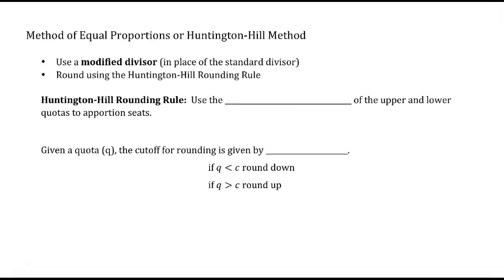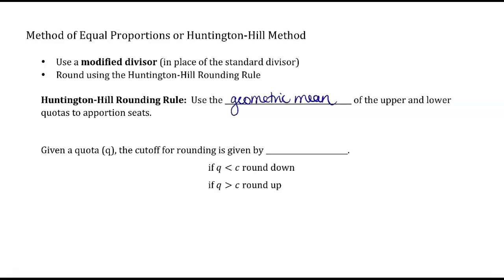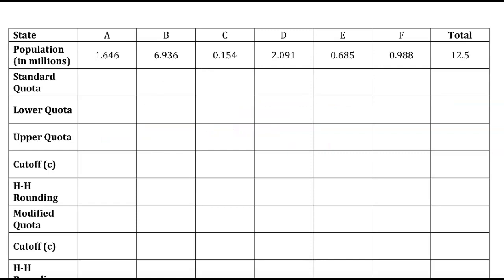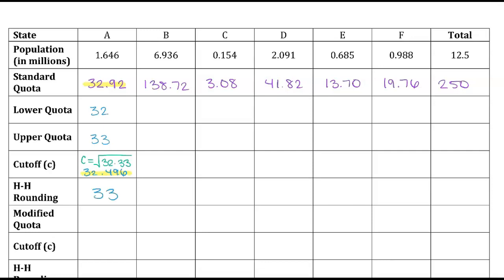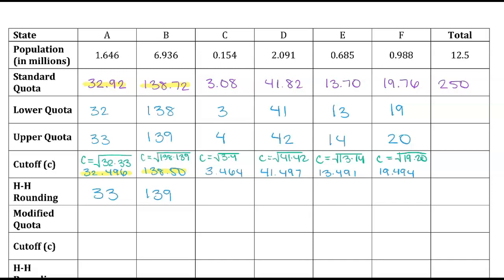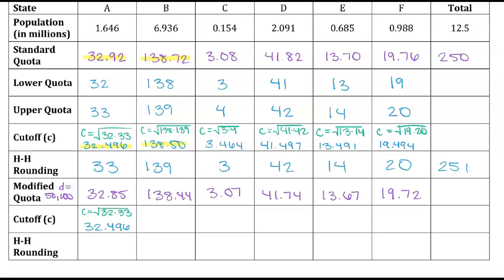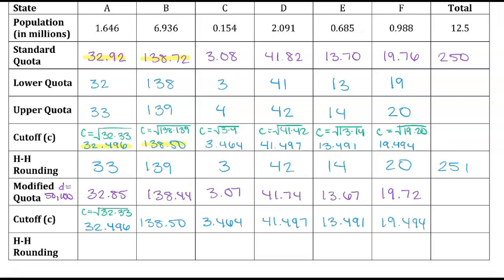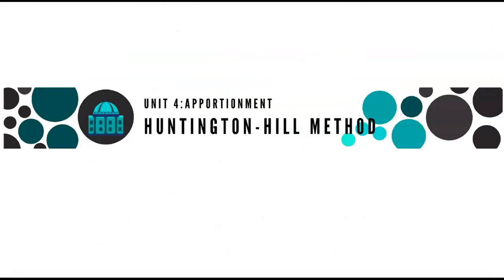M45 HH Method